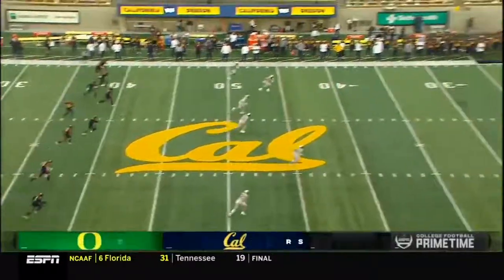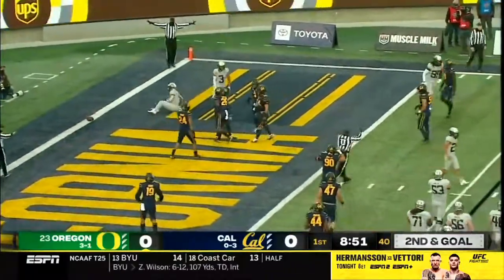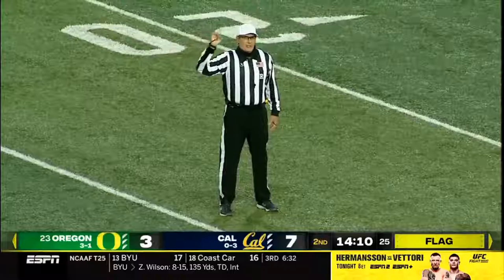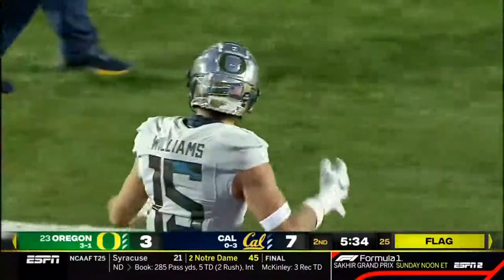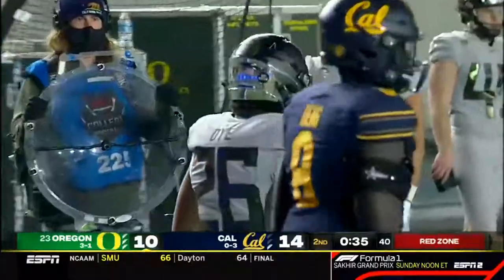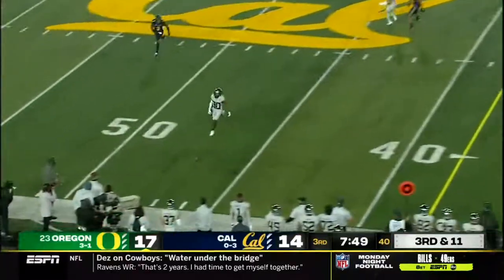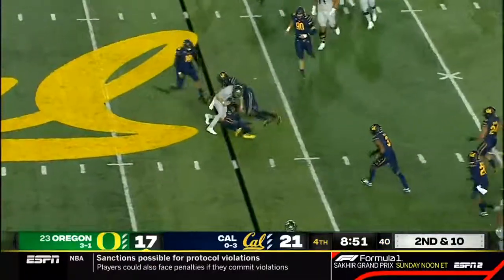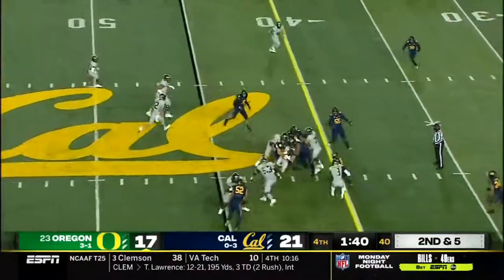#23 Oregon vs. California Full Highlights // College Football 2020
My first full length football highlights video. Go Ducks! Regroup for next week against Xashington!